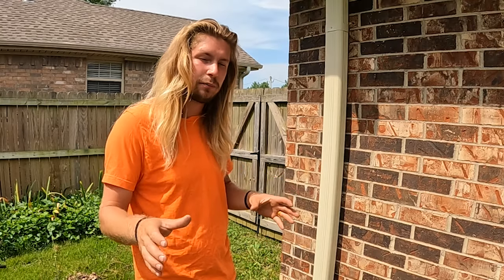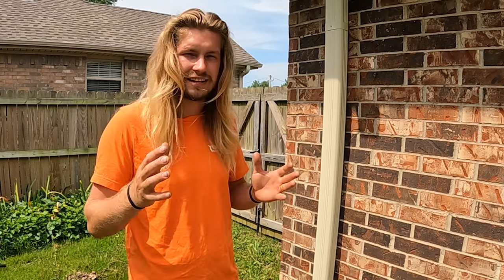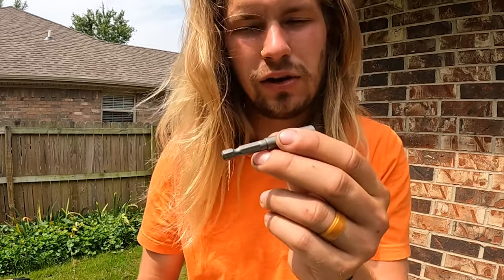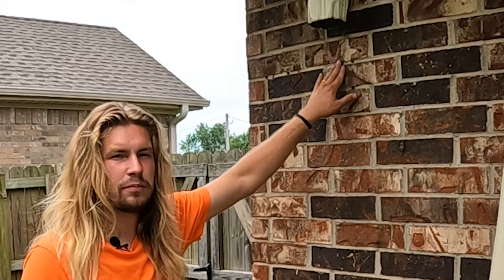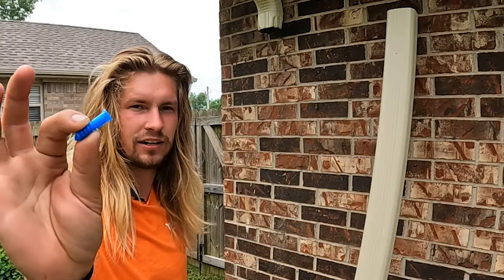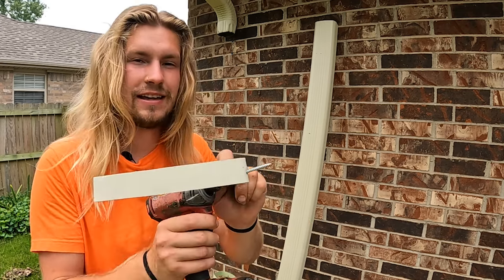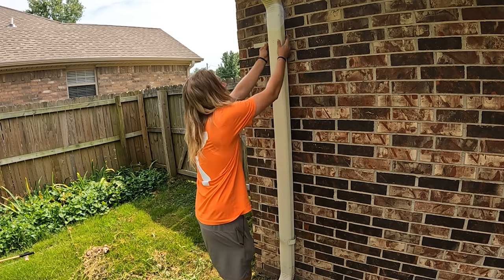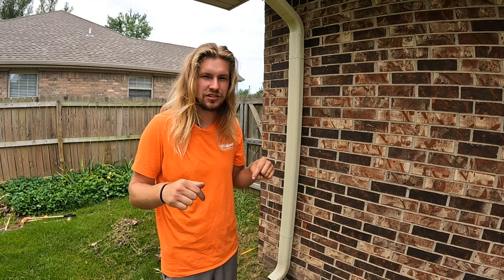Do It Yourself Downspout Repair | DIY Gutter Fix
A do-it-yourself (DIY) guide on how to secure a downspout into a brick or concrete wall.

This repair kit features everything you need to resecure a downspout to a wall. This kit is designed to help refasten a downspout to a brick, concrete, masonry, James Hardie, metal siding, wood siding, vinyl siding and much more.

CHAPTERS:
0:00 Introduction
0:37 Downspout Strap Repair Kit
1:24 Power Tools You'll Need
1:39 Remove downspout from the house
1:52 Where to place downspout straps
2:04 Installing new wall anchors into brick siding
2:42 How to refasten downspout straps to a wall
3:20 Securing the downspout using brackets
3:47 Outro

HARDWARE AND TOOLS:
- Power drill or ¼” hex impact driver (REQUIRED)
- Tape measure (OPTIONAL)
- ⅛” drill bit (SOME INSTANCES)
- Color-specific 1”x15” downspout straps (x2)
- ¼” hex masonry drill bit (x1)
- ¼” hex chuck driver (x1)
- ½” color-specific zip screws (x5)
- 1 ½” zinc zip screws (x3)
- ¼” wall anchors (x3)